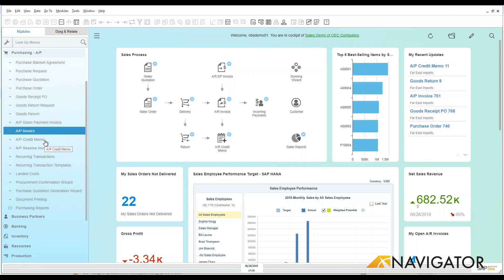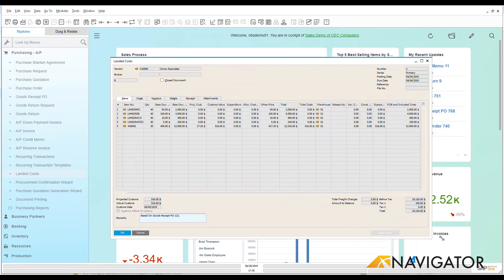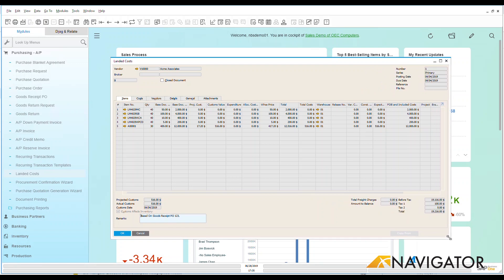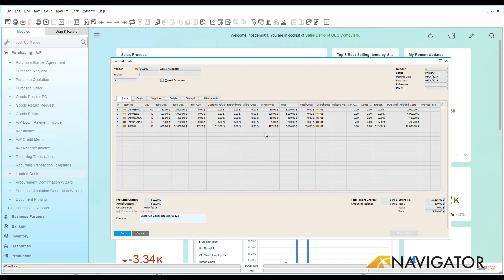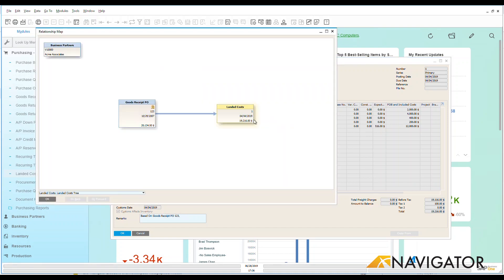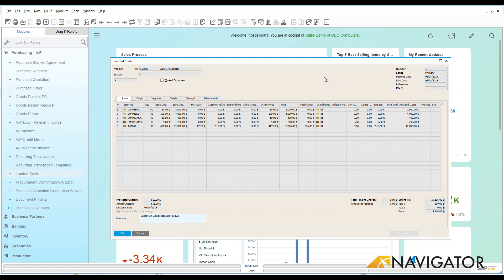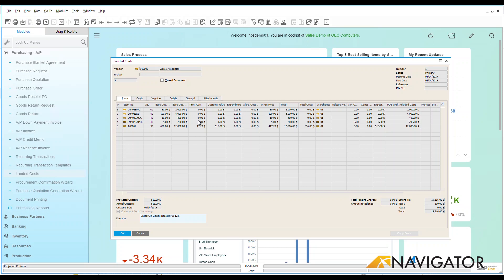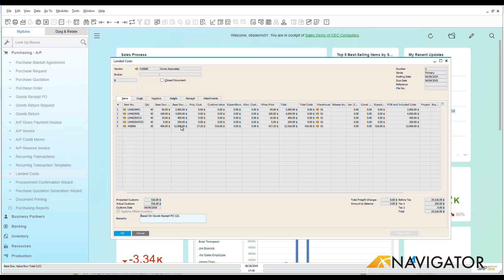Create Purchasing Landed Costs | Examples and How-To | SAP Business One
How to do Purchasing Landing Costs in SAP Business One.